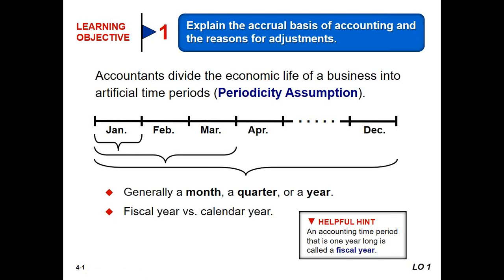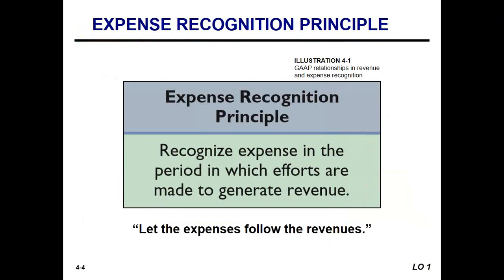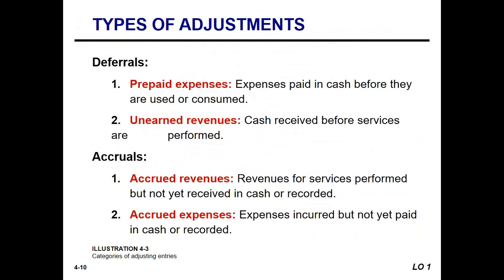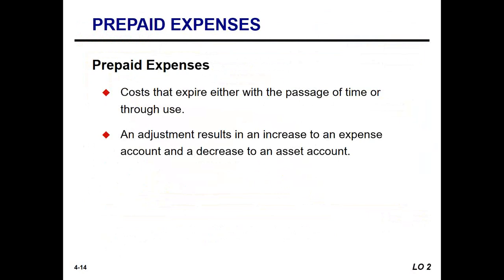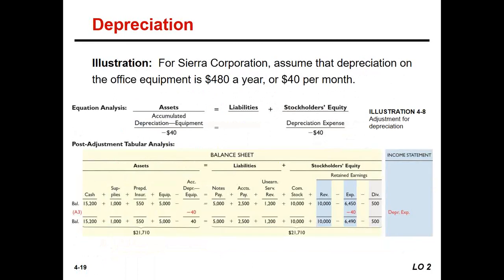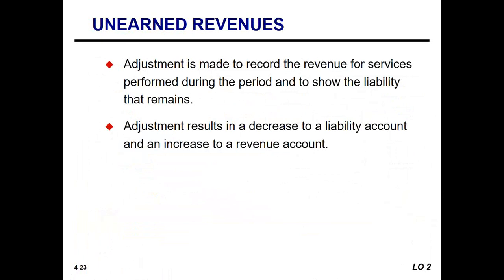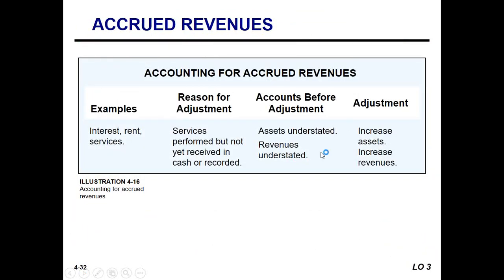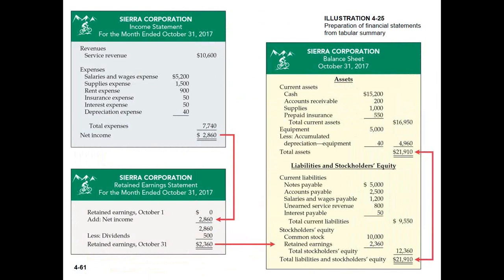2018 02 11SurvAcctC4